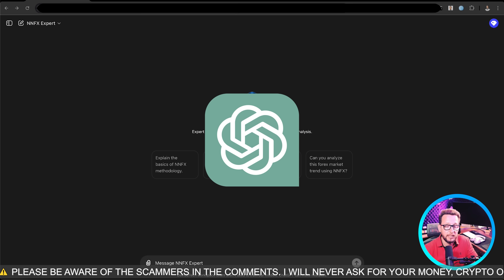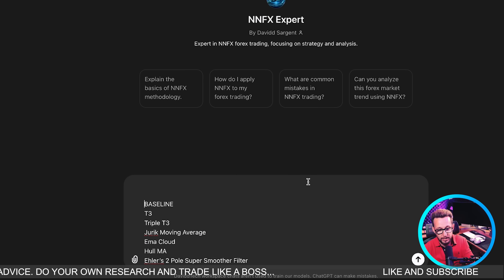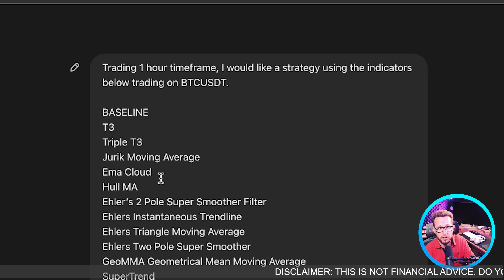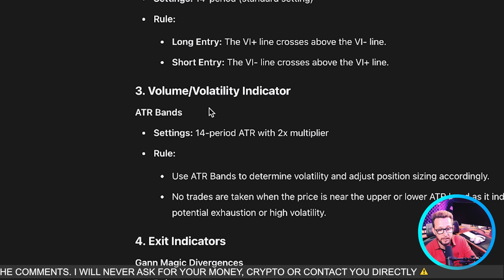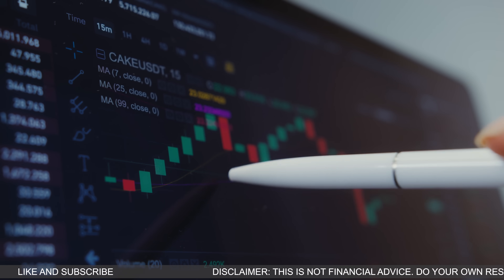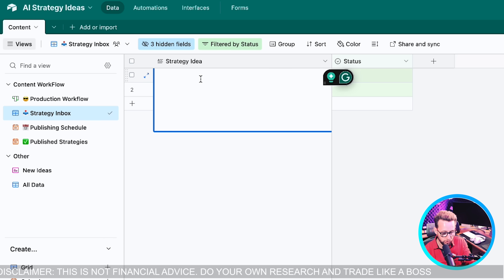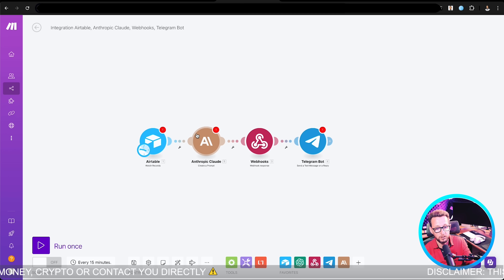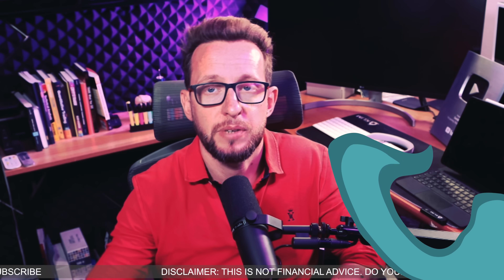AI Trading Bots. My Profitable Trading Strategy TradingView buy sell signals.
💥 Claim Your $500 Bonus Before It's Gone! 🟢 (ACTIVE - Only 43/100 Spots Remaining!)

Unlock the power of AI trading bots! In this game-changing video, I pull back the curtain on how I use Claude and ChatGPT to create and optimize cutting-edge trading algorithms.

🧠 Learn how these powerful AI models can:

- Generate innovative trading ideas
- Optimize existing strategies for maximum performance
 - Analyze market trends with superhuman speed and accuracy